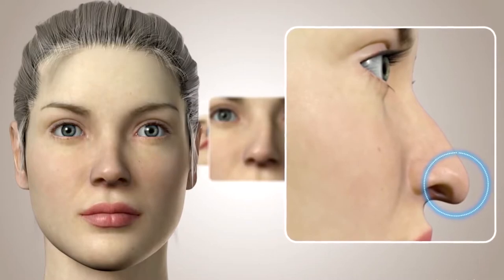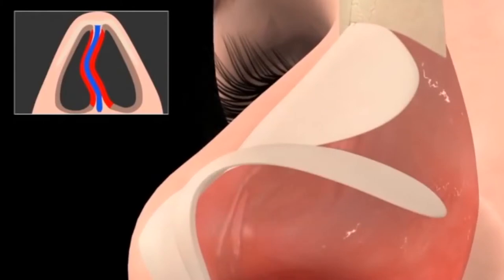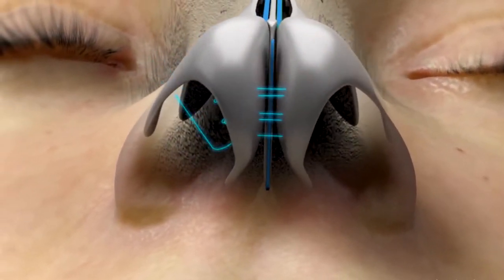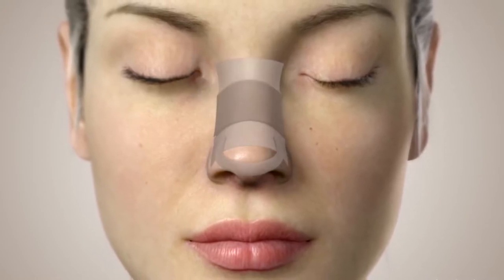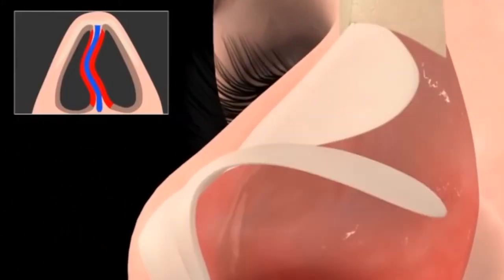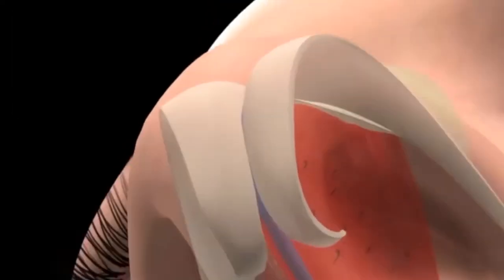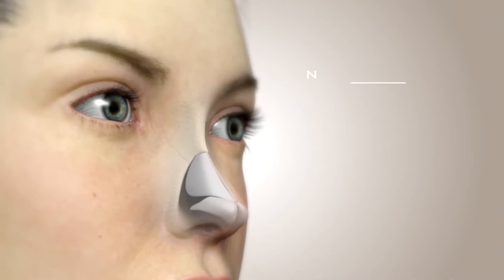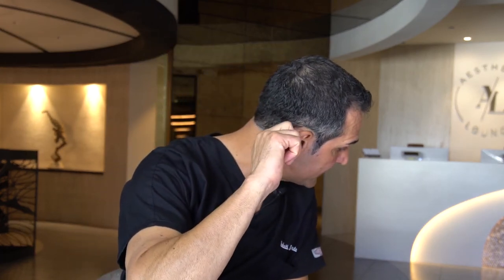Dr. Sadati Answers Your Questions About Rhinoplasty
A highly sought-after facial plastic surgeon, Dr. Kevin Sadati is renowned for his vast experience, expert surgical skills and stunningly beautiful yet natural cosmetic results.

Guided by his unique artistic eye and extensive medical expertise, Dr. Kevin Sadati has helped thousands of individuals achieve their cosmetic goals and discover renewed confidence.

Always striving for perfection, Dr. Sadati is committed to providing each patient with exquisite results and the highest level of personalized care. As each individual he treats is unique, he gets to know his patients on a personal level to best understand their needs. After carefully assessing their goals, concerns and facial features as a whole, he develops a treatment plan that enhances their natural beauty and delivers the precise results they desire.

"Natural cosmetic results—especially on the face—require a highly skilled surgeon with a deep understanding of the human form. Over the past decade, I have dedicated myself to perfecting my technique and delivering beautiful and natural results to thousands of patients in Orange County.